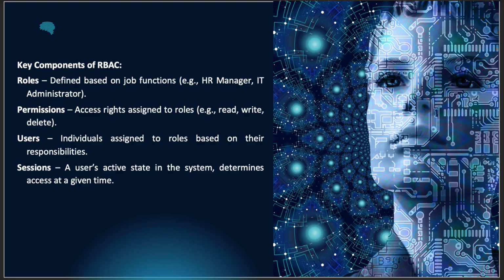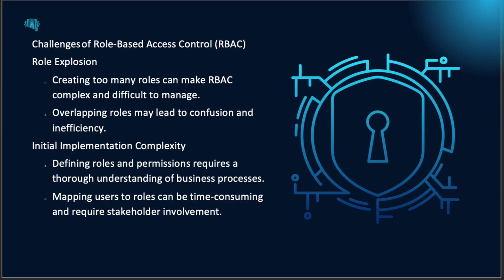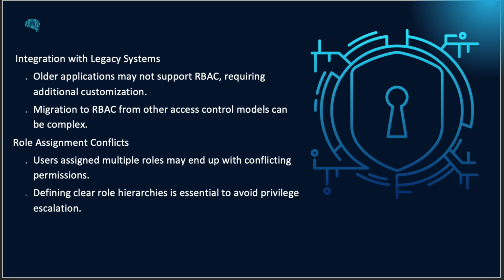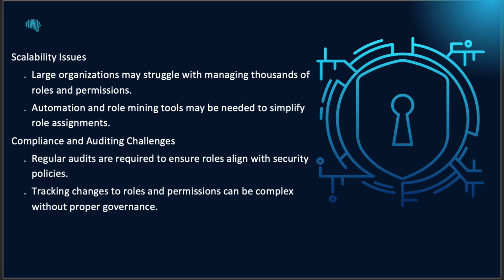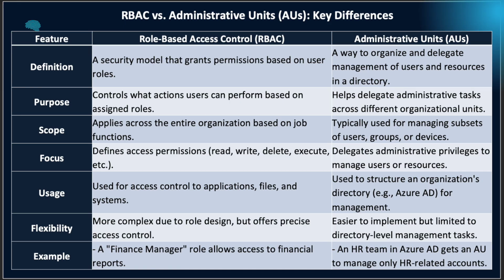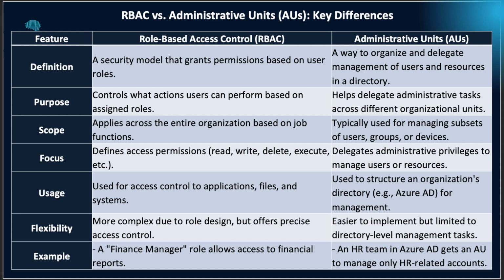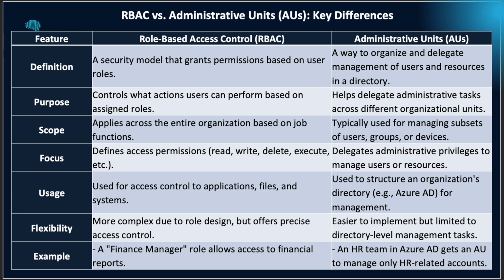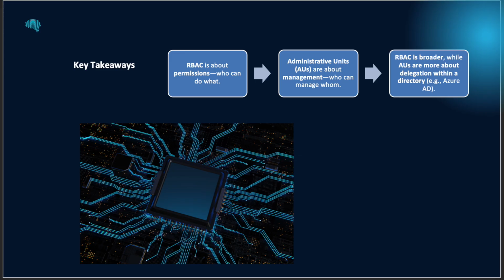RBAC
This is a Cyber Security Educational Channel